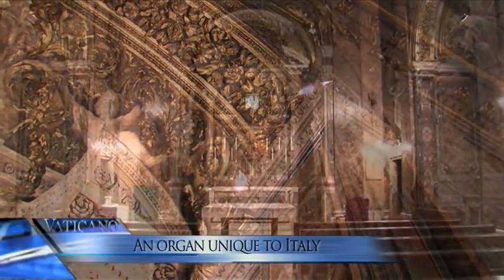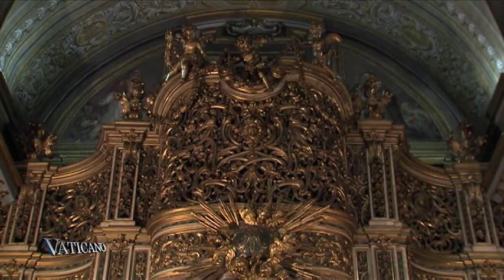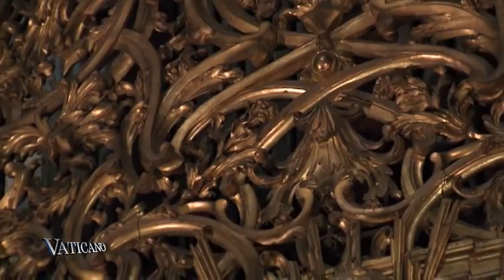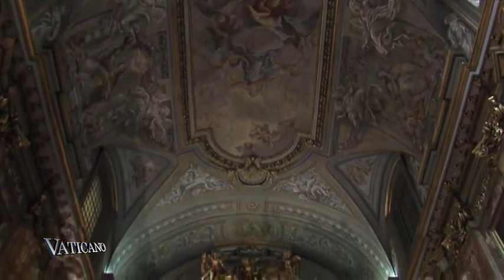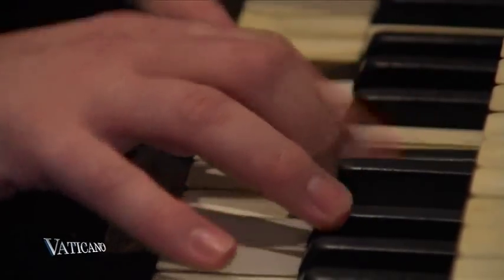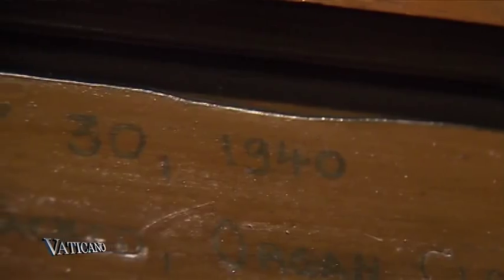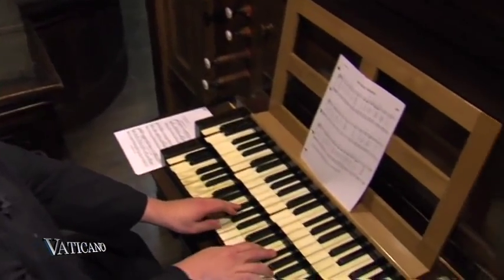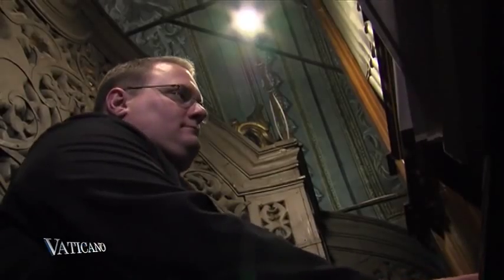VATICANO - An organ unique to Italy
Breathtaking with its art and marble construction, this chapel for US-priests in Rome holds an unexpected treasure.

Somewhere in the 1860’s the American bishops who ran this, when this house was the American seminary and not the residence as it was for priests today. At some point in that time they purchased an organ from a man that was the most famous organ builder in the world. Aristide Cavaillé-Coll.